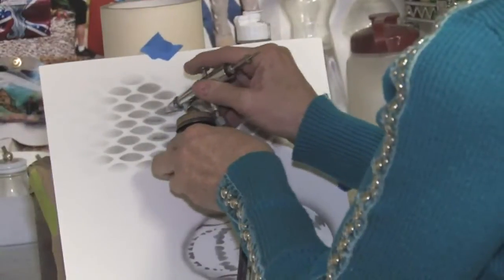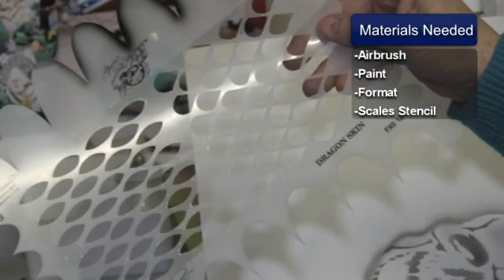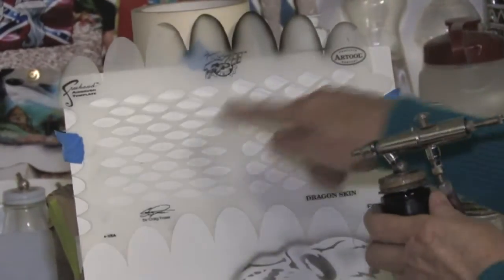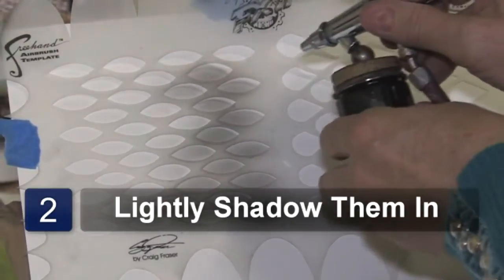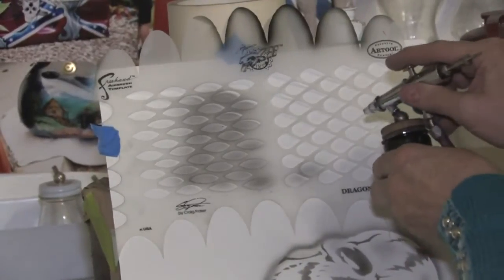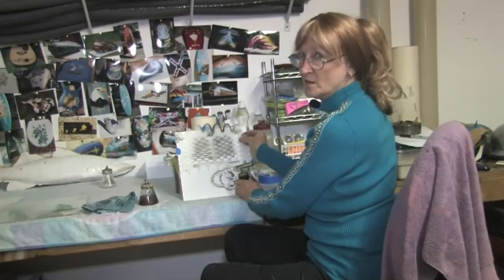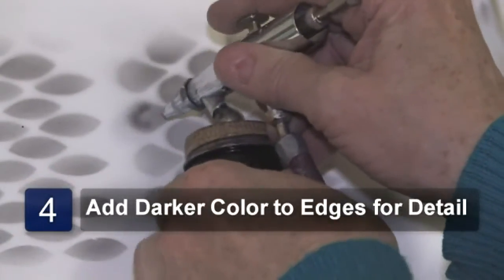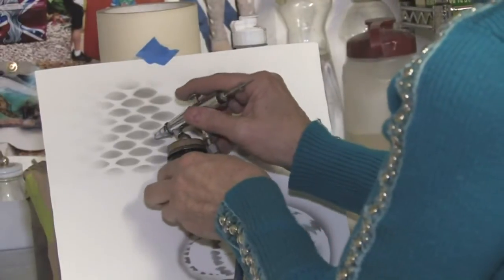How to Airbrush Scales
How to Airbrush Scales. Part of the series: Airbrushing Techniques. When airbrushing scales, lightly shadow in the stencil. Learn to airbrush scales with help from an artist in this free video on airbrushing techniques.